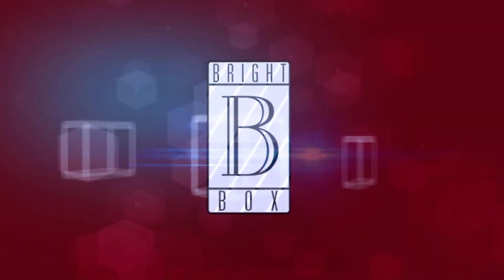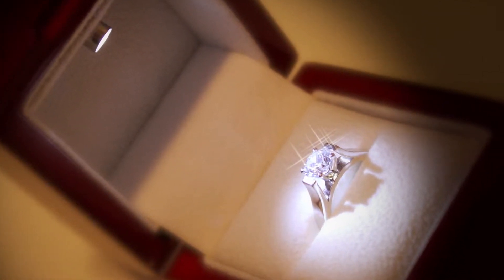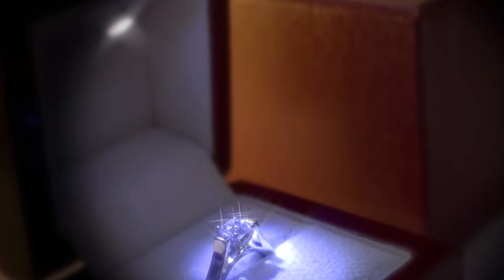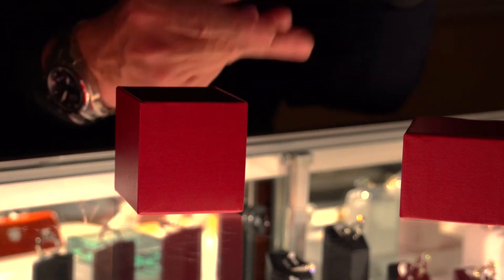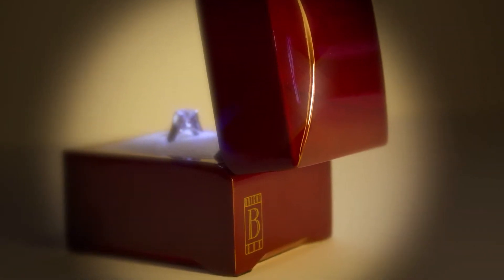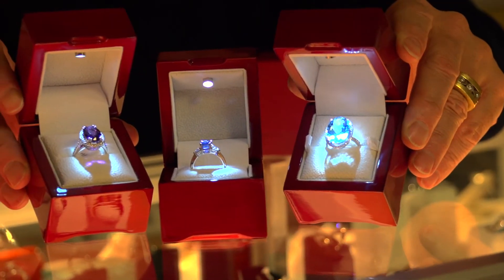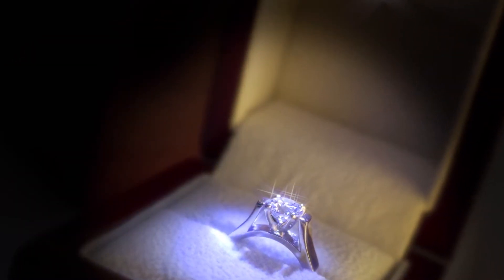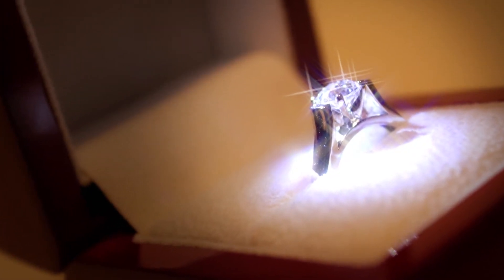Bright Box Inc. - Illuminate the Moment (:60)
Short version - No Amazon link